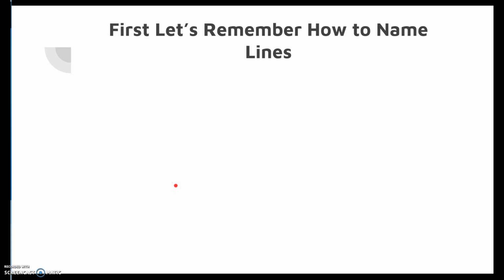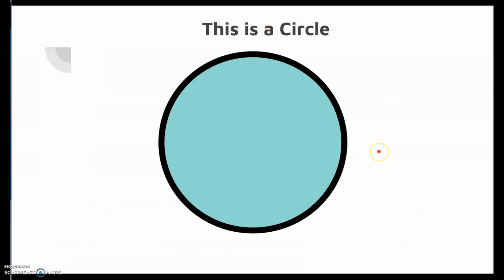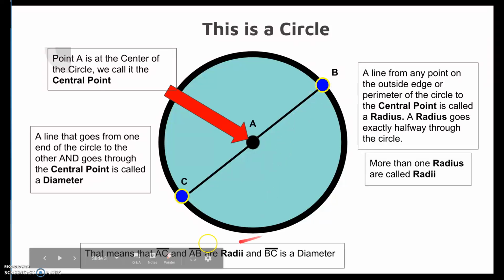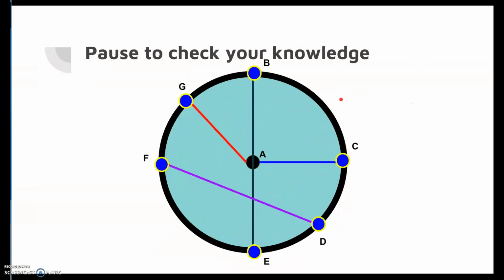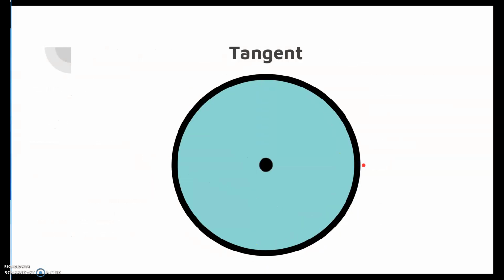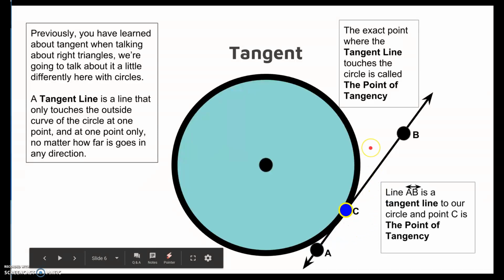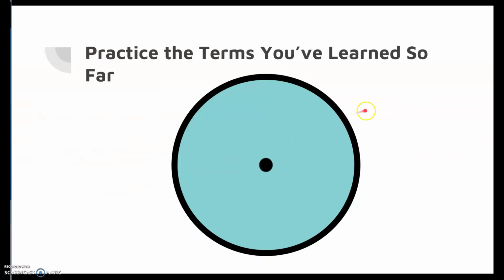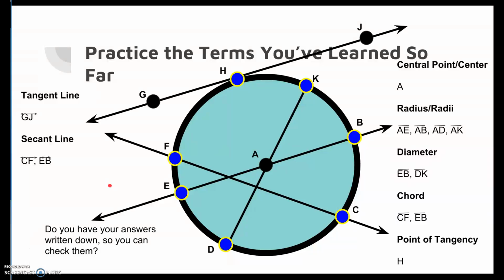Circles - Vocabulary for Lines and Line Segments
Going over vocabulary terms for lines and line segments of circles